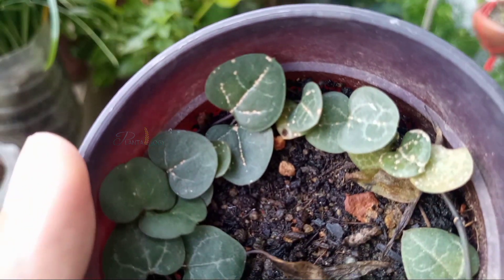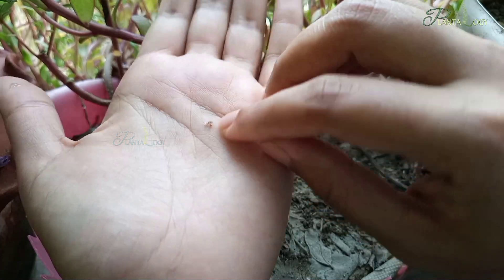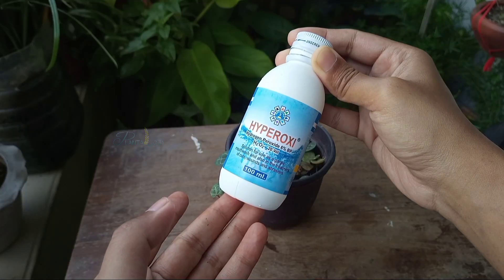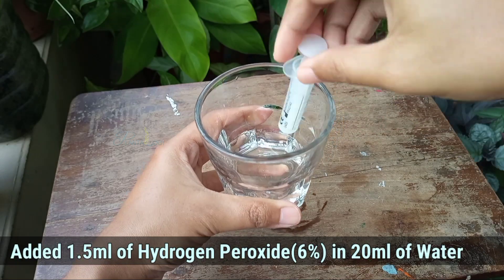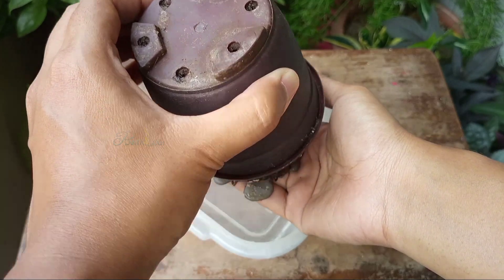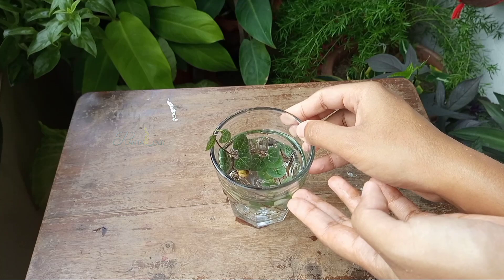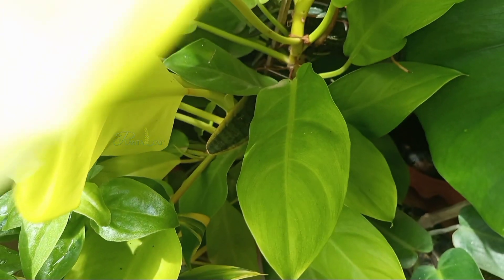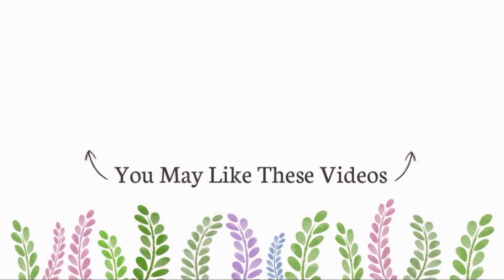Effective Solution to Get Rid of SCALE Insects on Plants// Get Rid of Scales from Plants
Shared an effective solution to get rid of scale insects. No pesticides have used and shared a simple way to get rid of scale insects. The material I used is easily available in any grocery stores.

Shared with update about how to get rid of scales, how to get rid of scales from plants,
easiest way to get rid of scales, get rid of scale insects without pesticide.

Scale is a type of insect that suck sap from a plant body to feed itself and this activity eventually kills a plant. They distribute their infestation on plant leaves, stems, and some time on roots.

My string of heart plant also get infested by scales so how I rescued my plant and get rid of pests or scale insects without pesticide, shared in this video with updates.

About Me